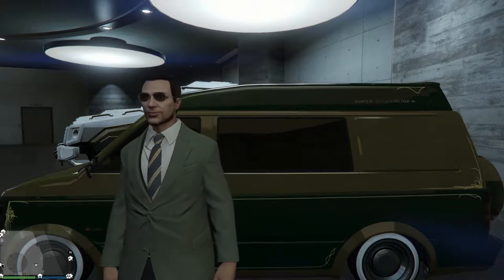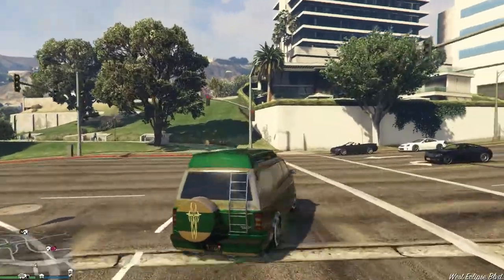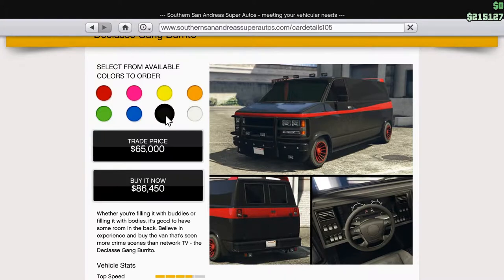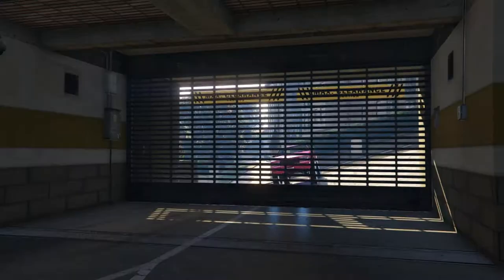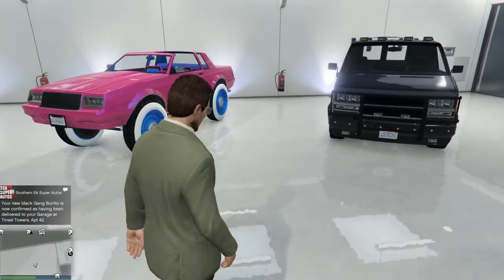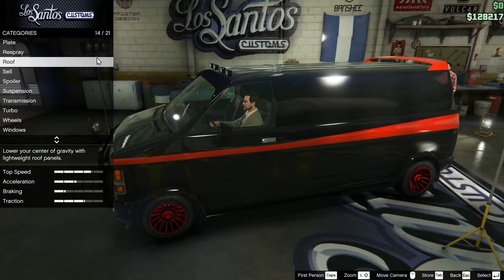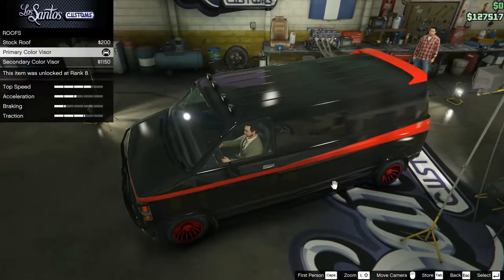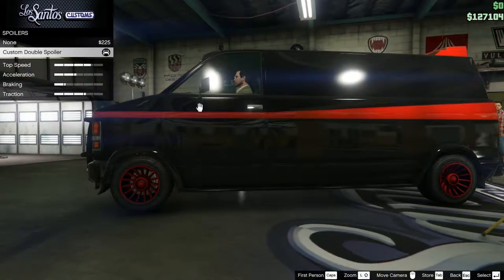Let's Play GTA5 Online: I love it when a plan comes together. (A-Team Van, aka the Gang Burrito.)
In GTA Online the van named the "Gang Burrito" comes in black with a red stripe, and I'm convinced only the Mandela Effect protects them from being sued. (Since when is the A-Team Van Gray and Black?) Anyway before now, you had to beat a heist to get it. But that problem is now a memory.